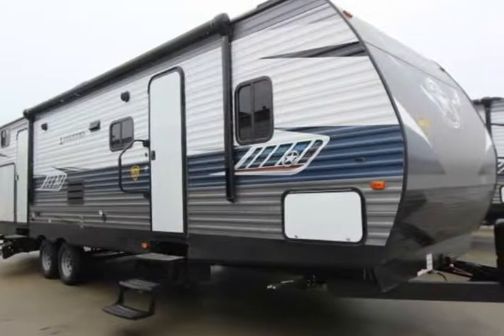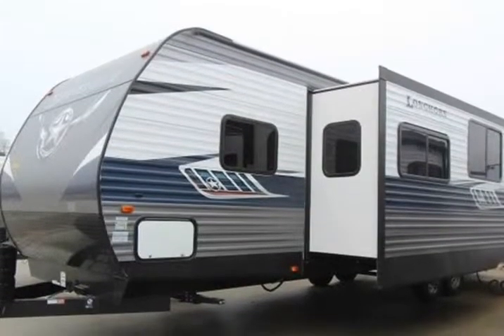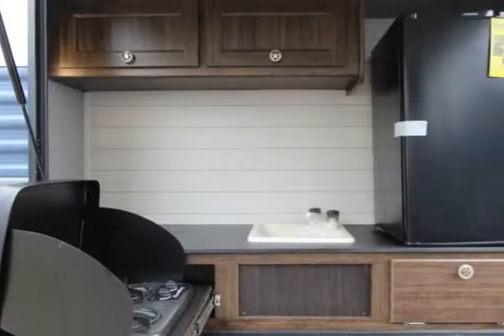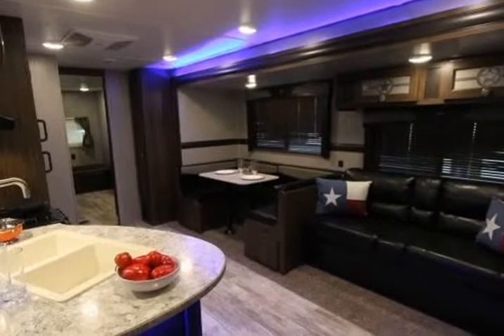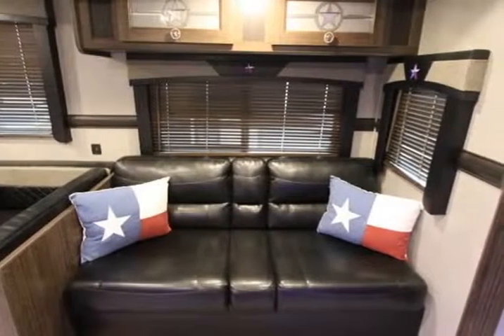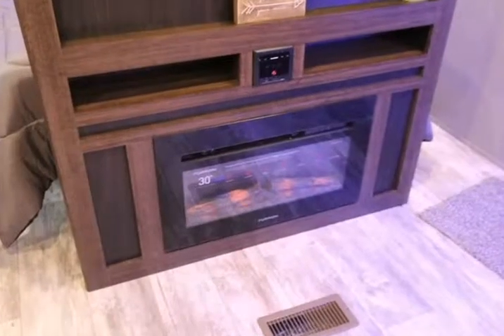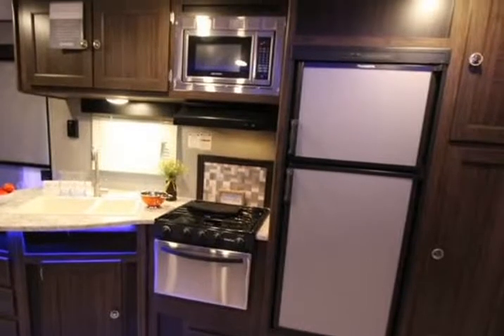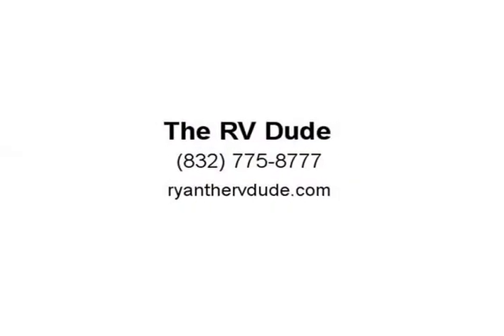2019 CROSSROADS LONGHORN 328SB (Alvin, Texas)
The RV Dude
23538 State Highway 6
Alvin